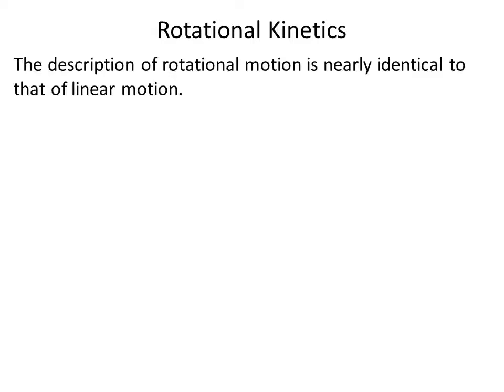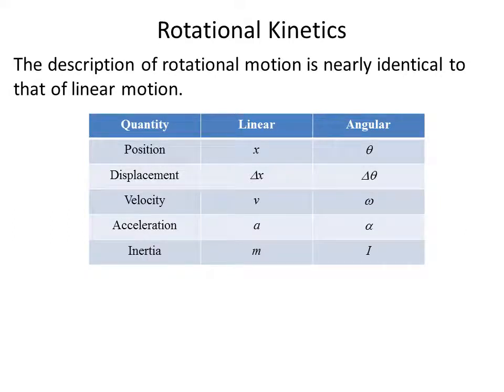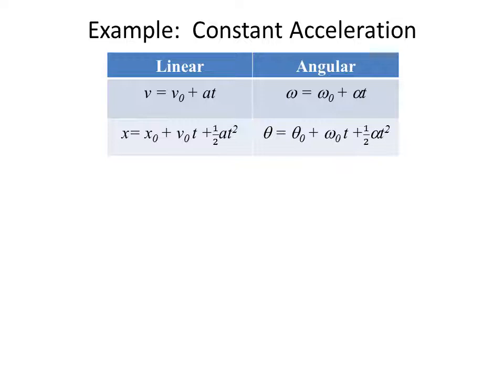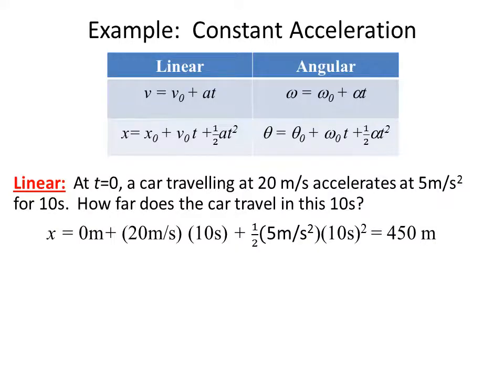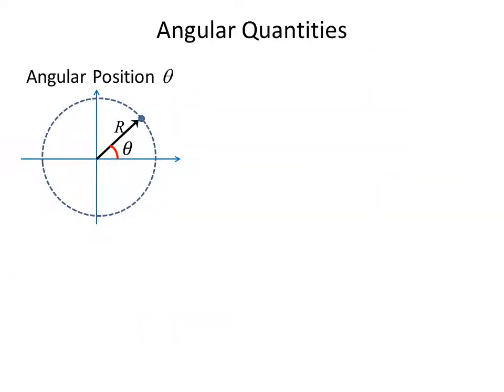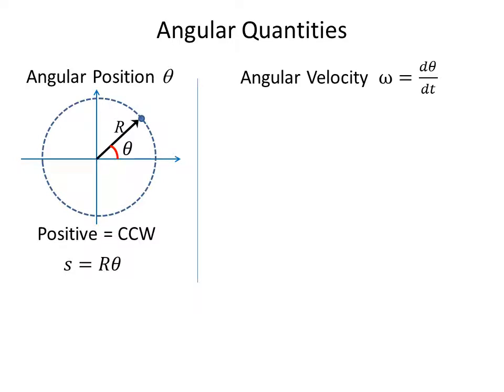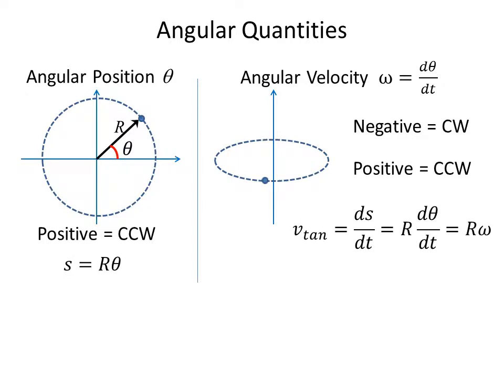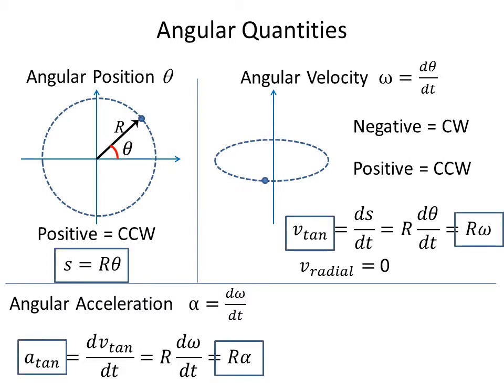Rotational Kinetics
introduction to rotation; angular variables